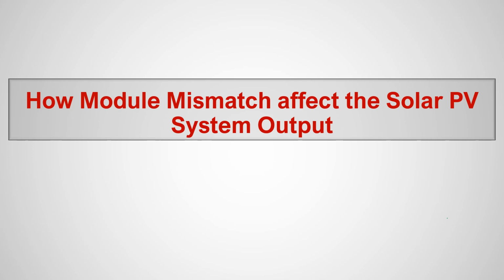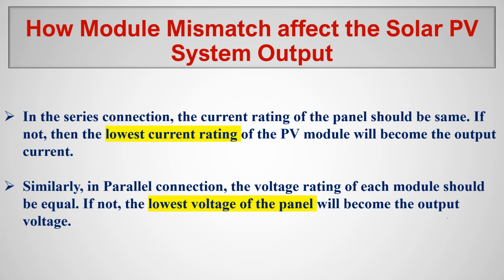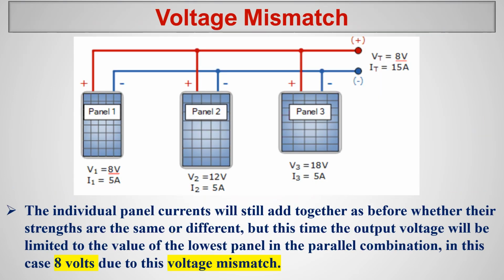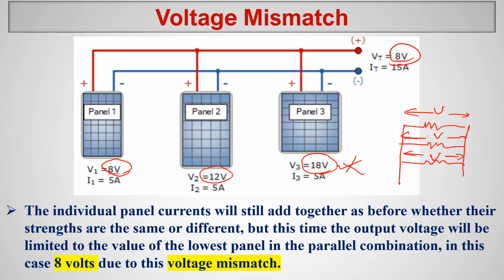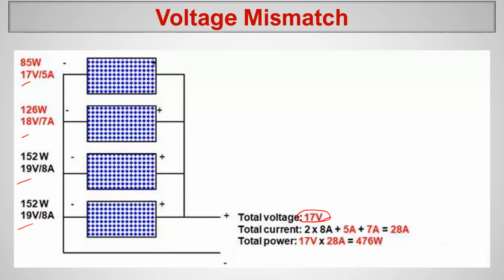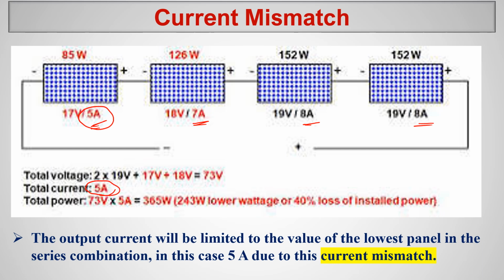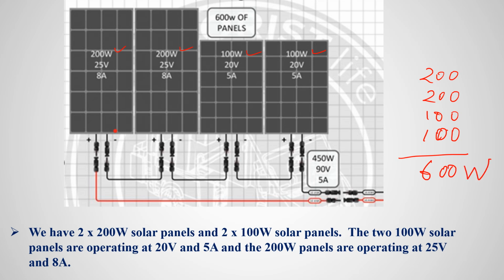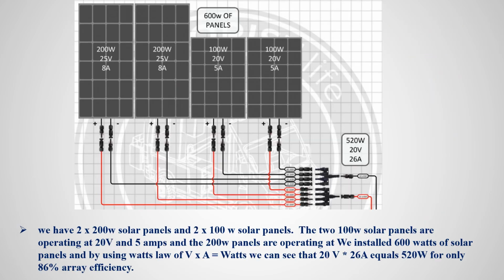Common design mistakes in solar modules # Renewable Energy # Maximizing solar panel efficiency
How to prevent mismatch in solar module designs, Common design mistakes in solar modules